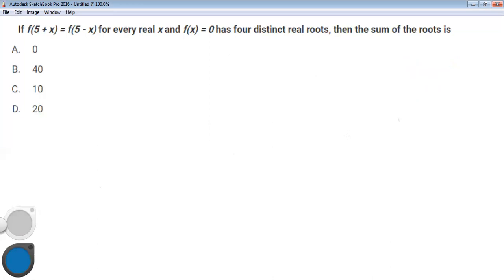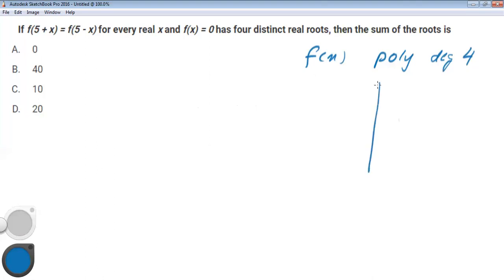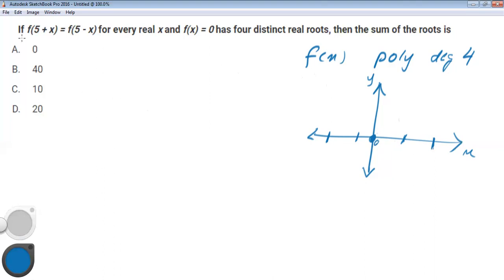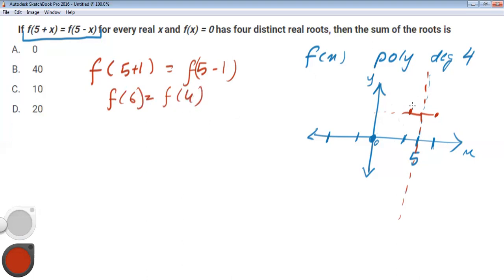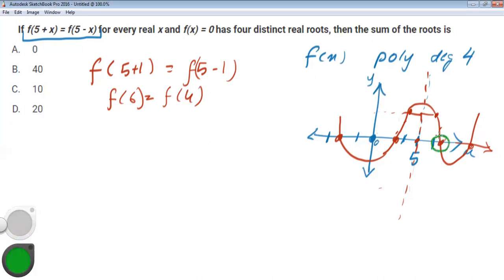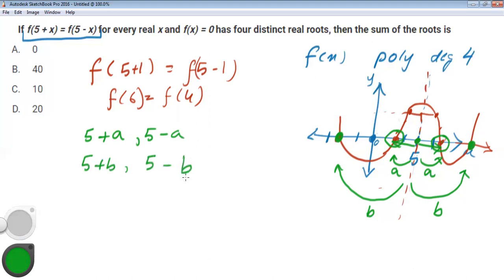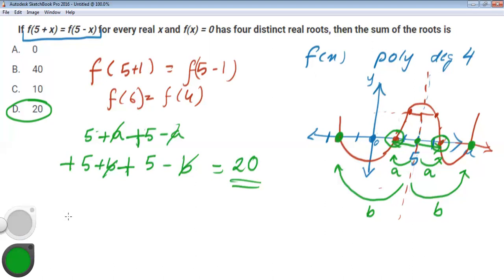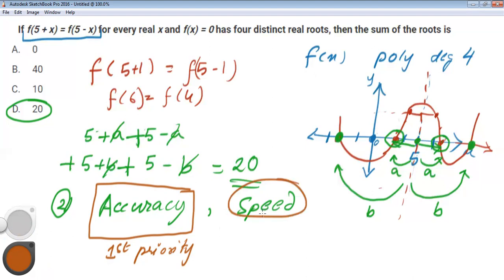CAT tricky problem | How to solve fast | Part III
This is a tricky problem pertaining to CAT. If you are in grade 11 and have completed relations and functions then you must be able to solve the problem. If you can solve the problem without lifting your pen for this question then you have good imagination and understanding of how graphical interpretation is done. I hope this problem walkthrough helps.

If you need any help then don't forget to join my telegram group... the link is below...

You can also join my Telegram channel: The Common Cold

In the Telegram channel, you can share any math problem that you're stuck with and discuss to get its solution.